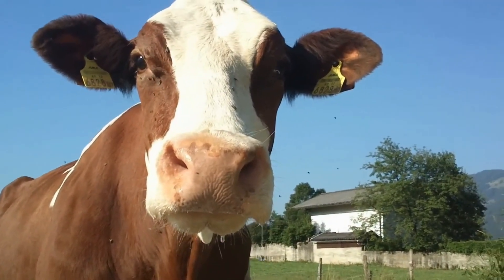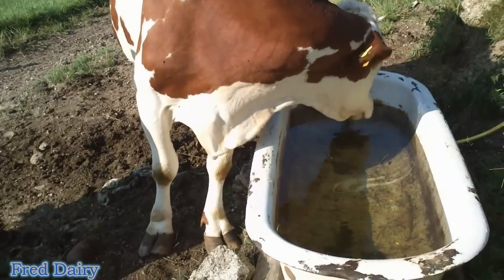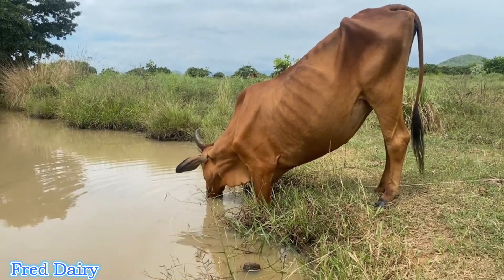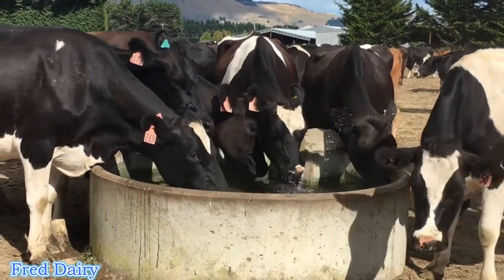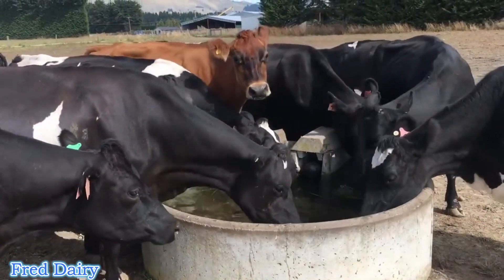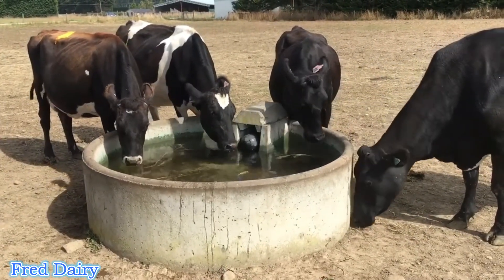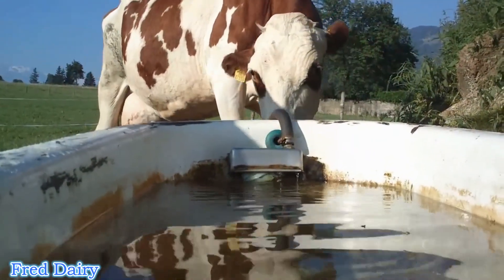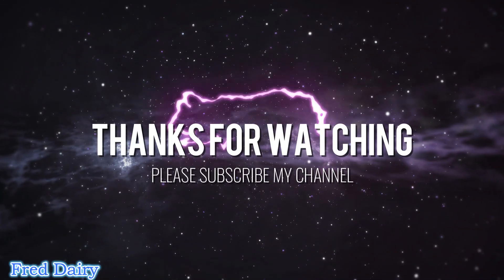WATER FOR THE DAIRY COWS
Water constitutes approximately 87 percent of milk and 60 percent to 70 percent of body composition of livestock. Water is necessary for maintaining body fluids and proper ion balance; digesting, absorbing and metabolizing nutrients; eliminating waste material and excess heat from the body; providing a fluid environment for the fetus; and transporting nutrients to and from body tissues. Water is supplied by drinking, the feed consumed and metabolic water produced by the oxidation of organic nutrients. Water loss occurs via saliva, urine, feces and milk; through sweating; and by evaporation from body surfaces and the respiratory tract. The amount of water lost from the body of cattle is influenced by size and age of the animal, activity of the animal, air temperature, humidity, respiratory rate, water intake, feed consumption, milk production and other factors.